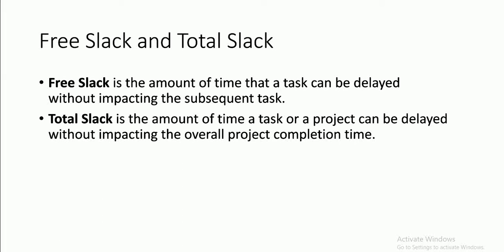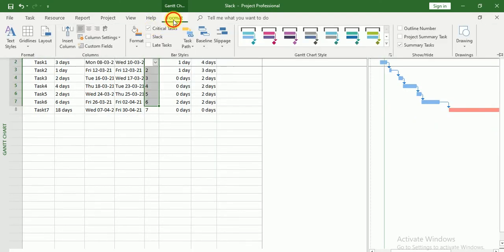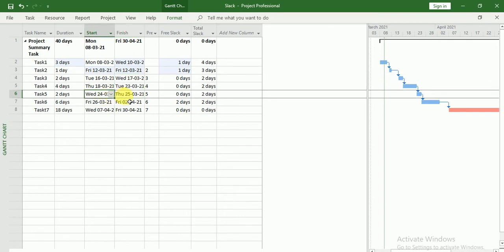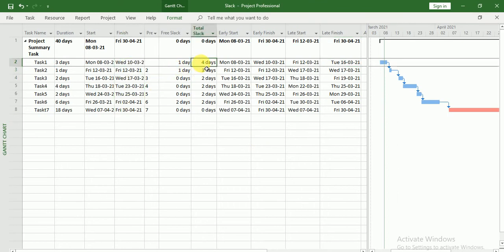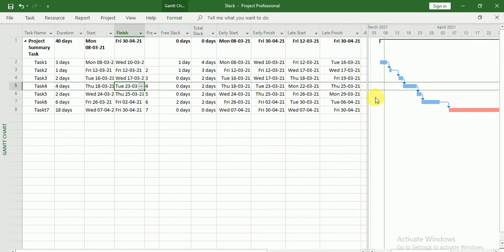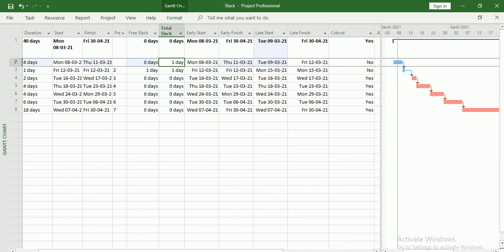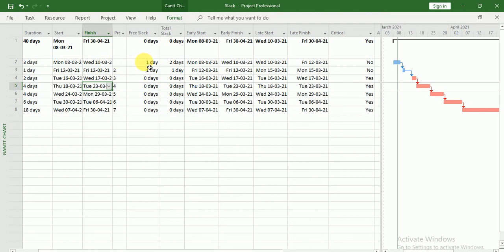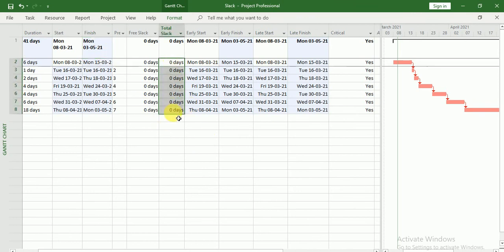Free Slack Vs Total Slack MS Project - Early Start, Early Finish, Late Start, Late Finish MS Project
MS Project Free Slack Vs Total Slack. free slack and total slack in Microsoft project. free slack calculation. Early Start, Early Finish, Late Start, Late Finish MS Project. total float and free float.

Free Slack in MS Project:-  is the amount of time that a task can be delayed without impacting the subsequent task.​

Total Slack in MS Project:- is the amount of time a task or a project can be delayed without impacting the overall project completion time.​

Early Start in MS Project:-  represents the earliest date an activity can possibly begin, based on all its predecessors and successors​

Early Finish in MS Project:- represents the earliest date an activity can possibly finish, late start represents the latest an activity can start without affecting the planned project finish date.​

Late Finish in MS Project:- represents the latest date an activity can finish, without delaying the finish of the project​.

Free Slack Vs Total Slack in MS Project.
Free Slack and Total Slack in MS Project.

Microsoft project total slack vs free slack. Microsoft Project Tutorial.